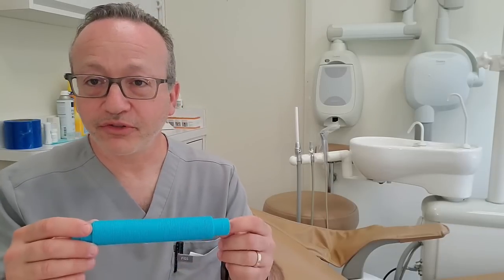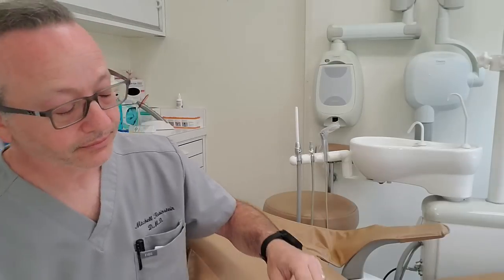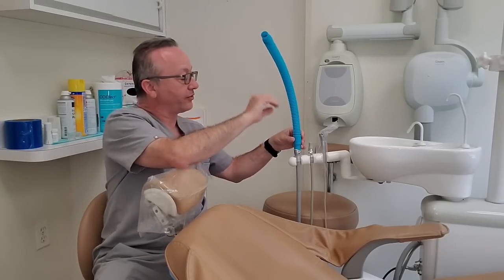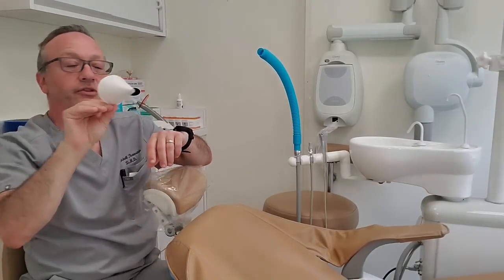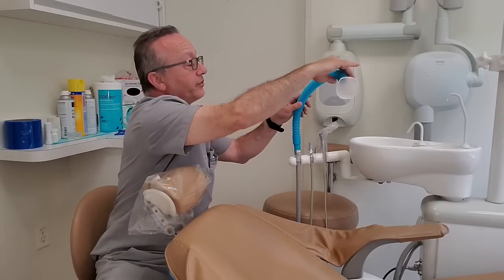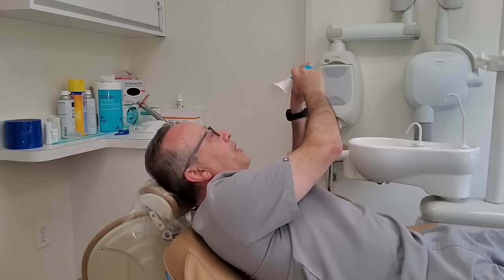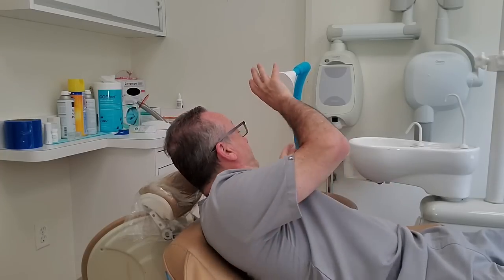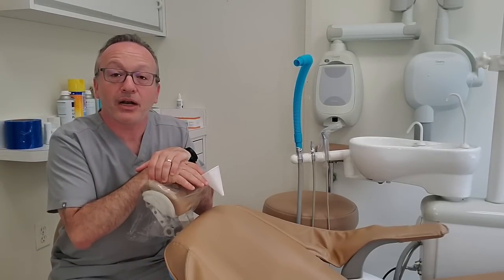The "Pop Tube" Dental Suction Unit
For Dentists concerned with Covid-19 and considering a bulky, expensive "Aerosol Reduction" unit. This video demonstrates a quick, simple, cheap hack that accomplishes much the same thing.  Give it a try, and let me know what you think.